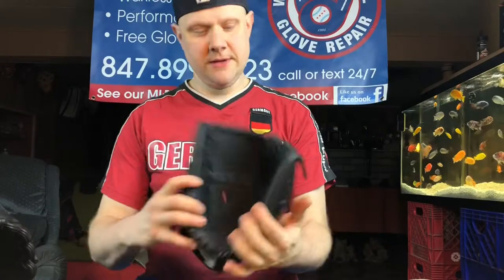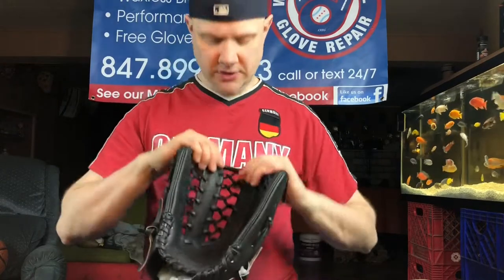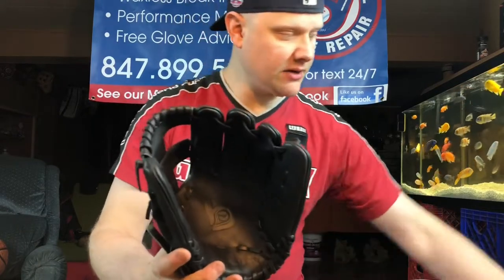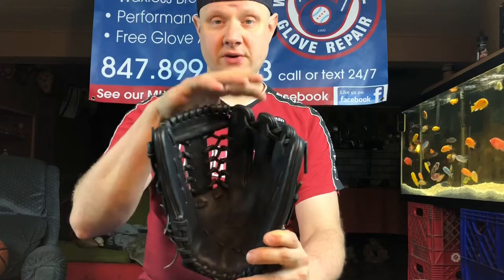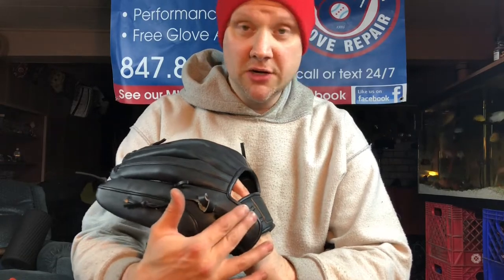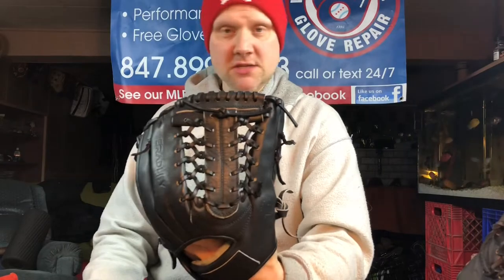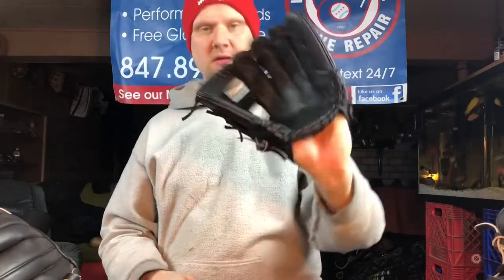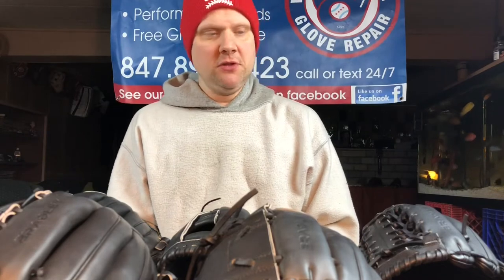WBGR Inside Look - The Bradley Horween Elite series.....modded for game play by WGBR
What happens when you combine the leading youth glove manufacturer with one of the best minds in break in and performances mods? Check out what working together can do!

Every Subscription earns a free entry into the yearly WBGR $100 Cash Giveaway on 8/7!